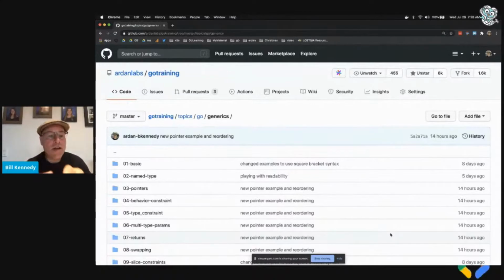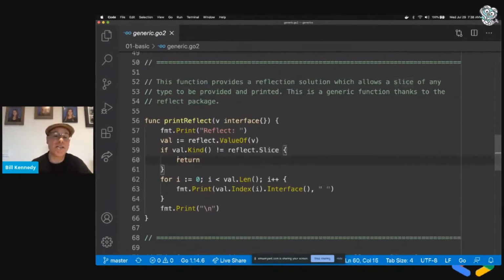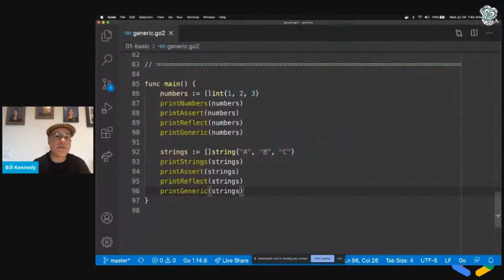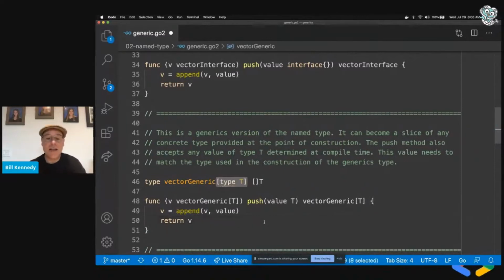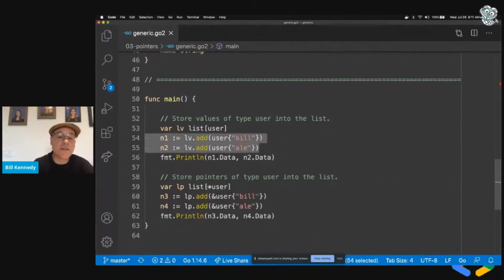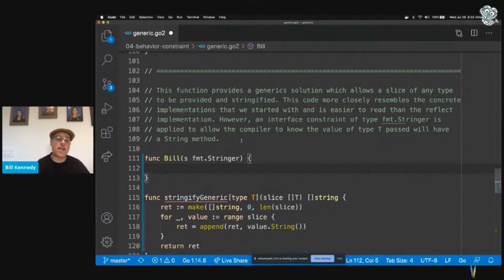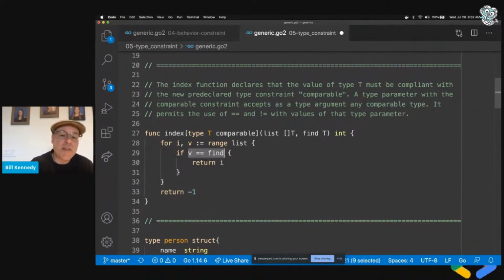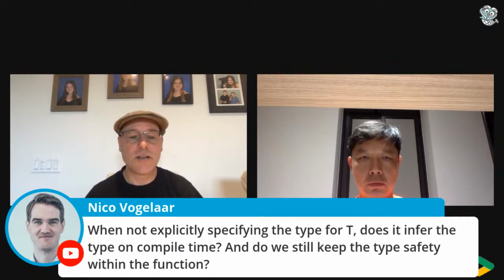Generics Draft Proposal Review - Bill Kenedy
Name: Bill Kennedy
Topic: Generics Draft Proposal Review

In this talk, Bill Kennedy will review the major aspects of the draft proposal with code samples. He will spend time teaching different aspects of the new syntax and show how generics can help make Go programs more readable when it's reasonable and practical to use generics.